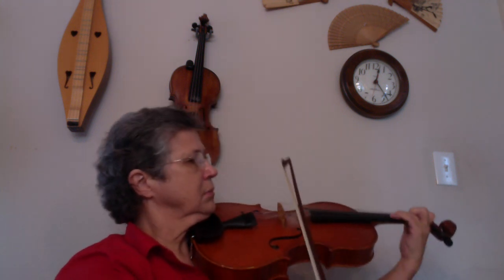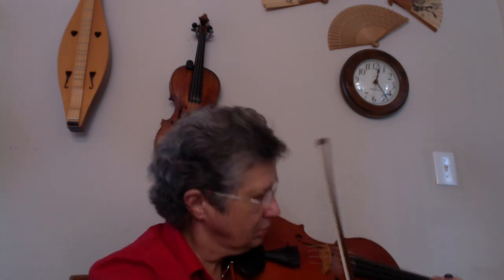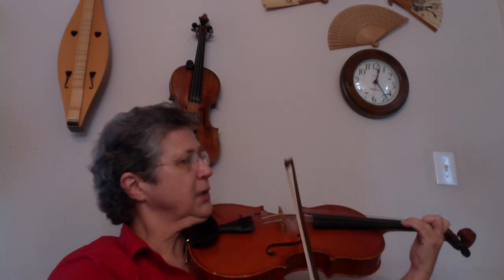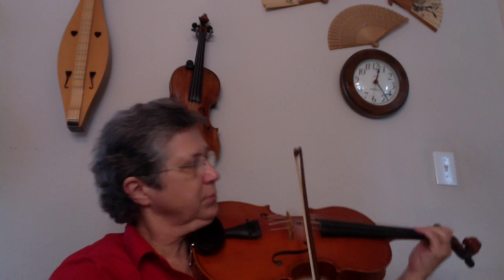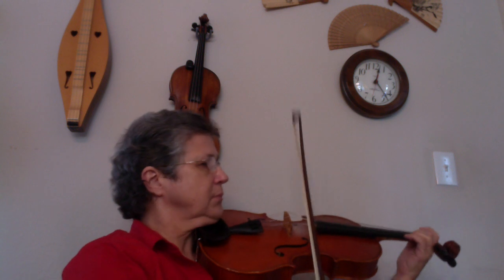Gavotte Martini Viola part 1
This is the first eight (8) measures